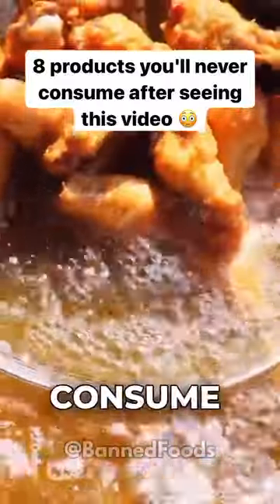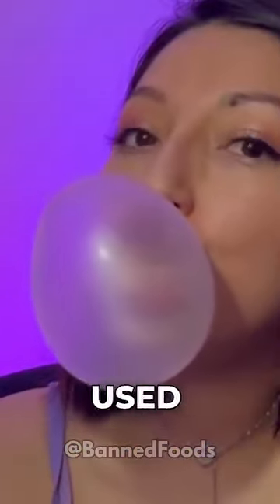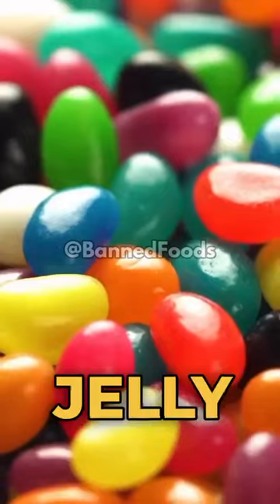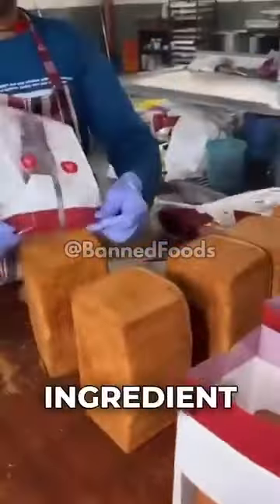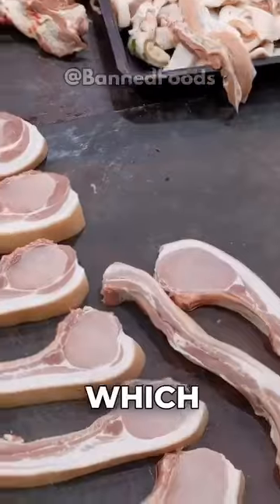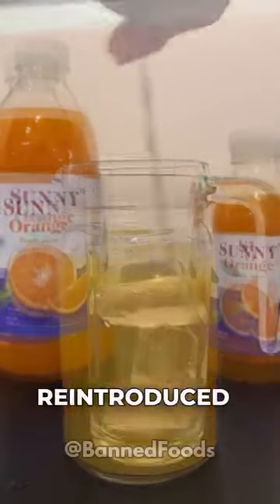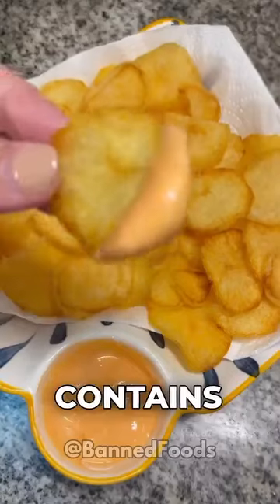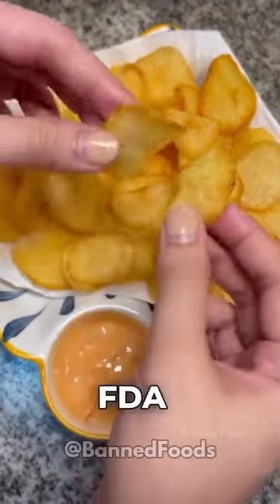💥DAAMN!💥YOU CANT WATCH THIS...YOU'LL NEVER EAT THESE AGAIN